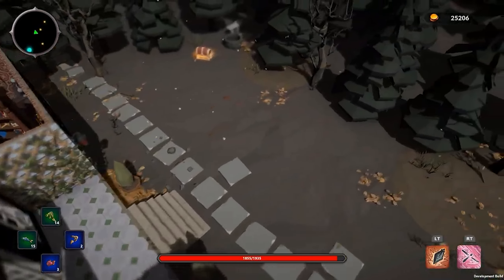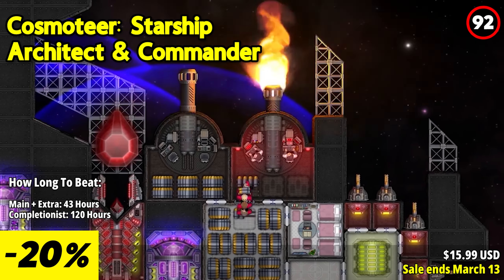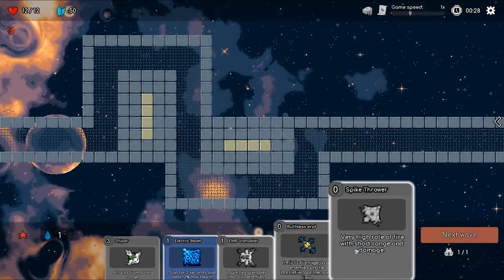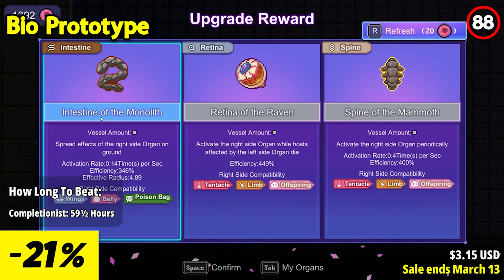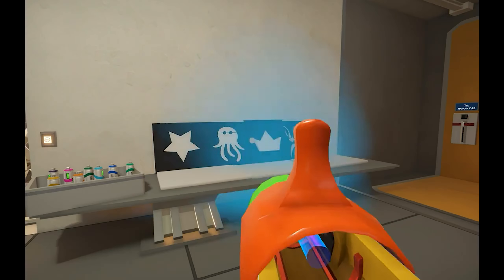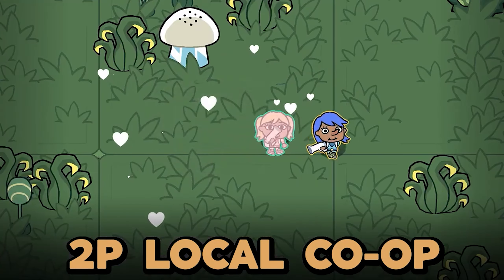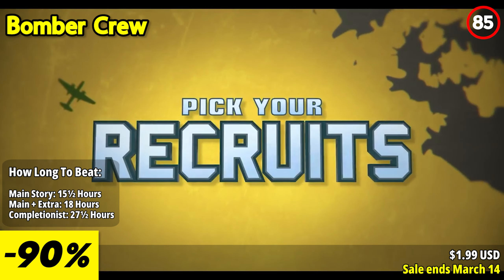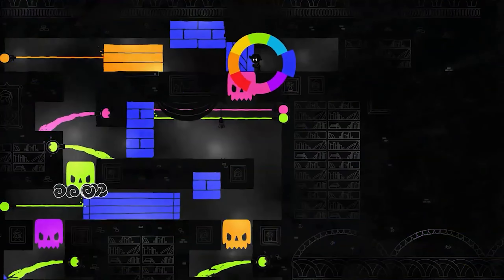Upgrade Your Library: 15 Sales for Your Steam Deck!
Ready to upgrade your gaming library? Look no further! In this video, we're bringing you 15 amazing sales on Steam games that are perfect for your Steam Deck. Whether you're into action, adventure, strategy, or indie games, there's something here for every gamer. Don't miss out on these fantastic deals - watch now and start expanding your gaming collection! Let's level up your gaming experience together!

⏱️⏱️VIDEO CHAPTERS⏱️⏱️
00:00 INTRO
00:47 Frostpunk
01:37 Cosmoteer: Starship Architect & Commander
02:33 Tower Tactics: Liberation
03:24 Creepy Tale 3: Ingrid Penance
04:08 Metro Exodus
04:59 Bio Prototype
05:46 Weird RPG
06:32 SuchArt: Genius Artist Simulator
07:29 Golden Light
08:17 Patch Quest
09:09 Wobbly Life
09:57 Autonauts
10:42 Bomber Crew
11:21 For The King
12:00 Hue
12:41 OUTRO